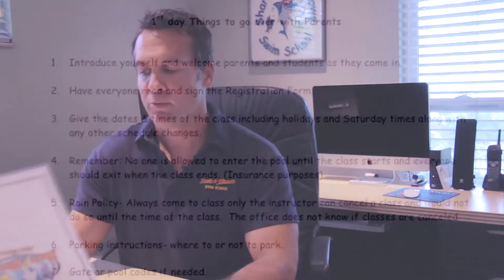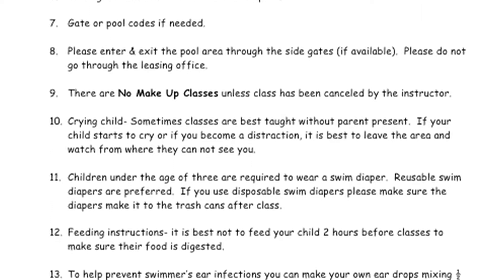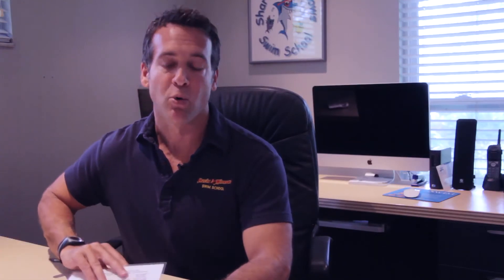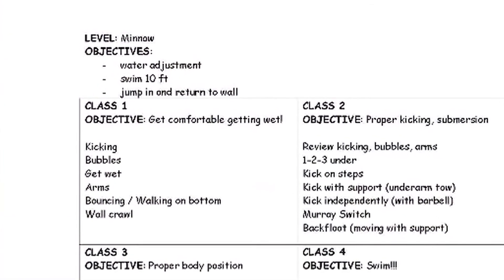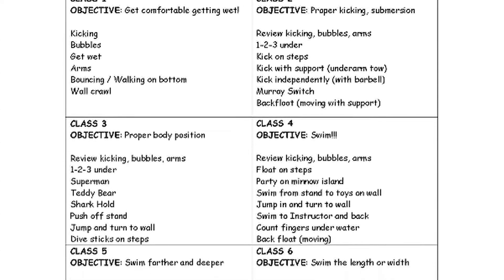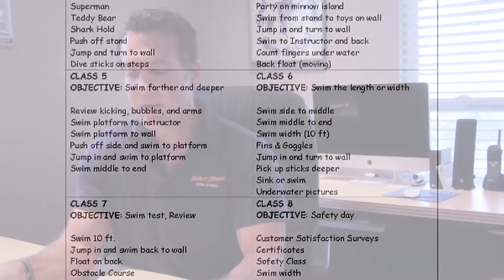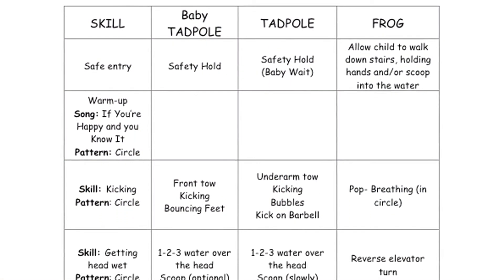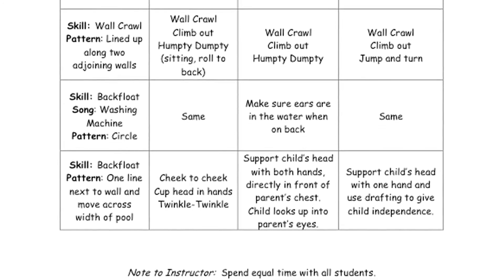Reading the Teaching Sheets